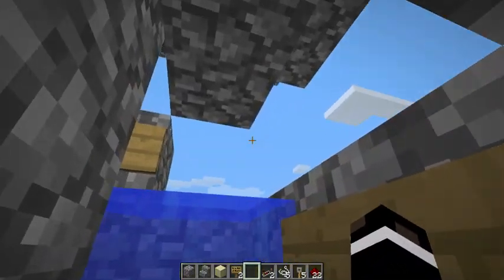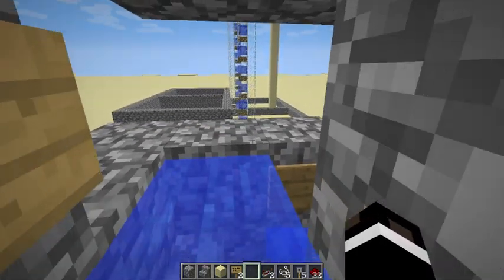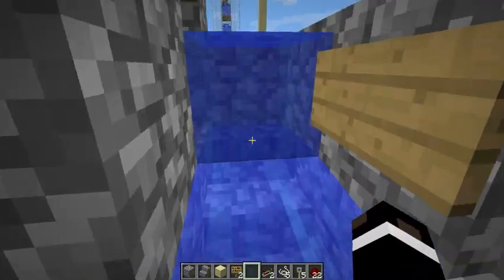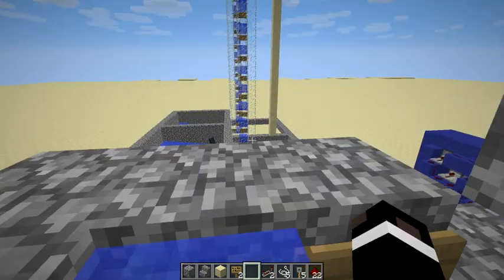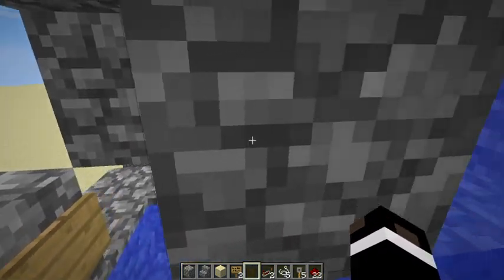MCMMO Acrobatics Grinder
Simple design with excellent results